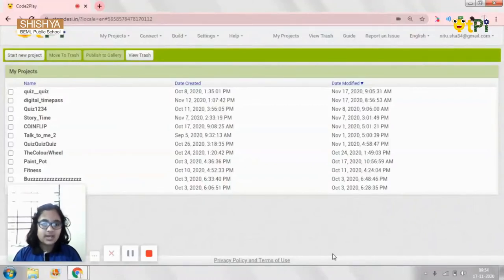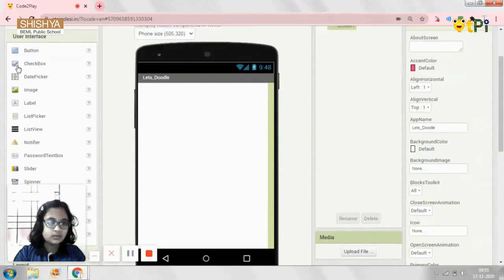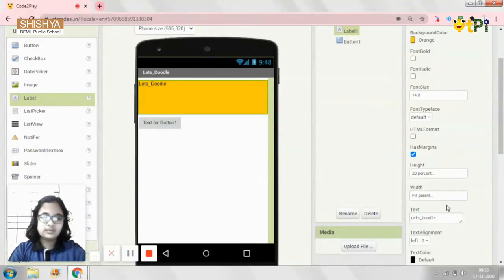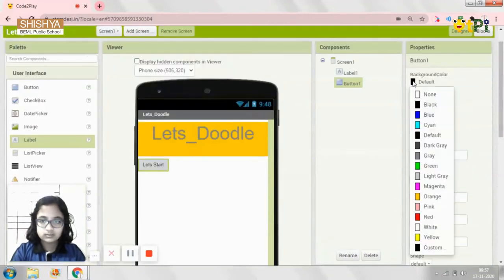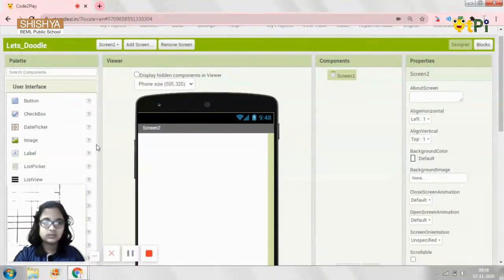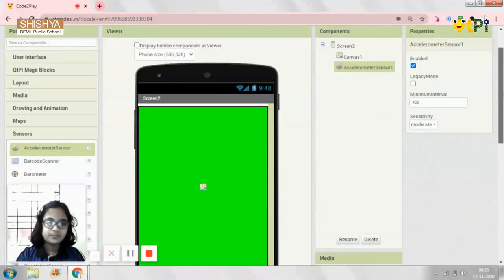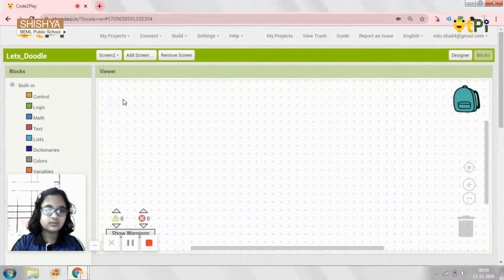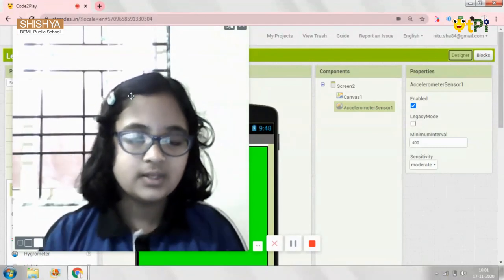App Inventor 2, Lets doodle Project by Tanishka I Coding & Robotics with QtPi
App Inventor 2, Lets doodle Project by Tanishka from Shishya BEML School, Bengaluru. Learn coding and robotics with QtLearn powered by QtPi robotics.

Regards,
QtLearn (QtPi Robotics)